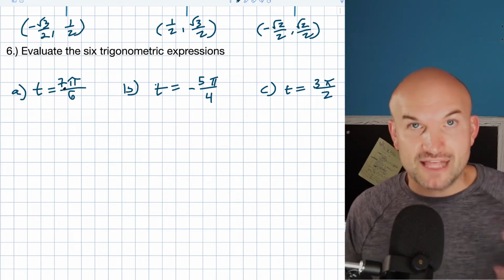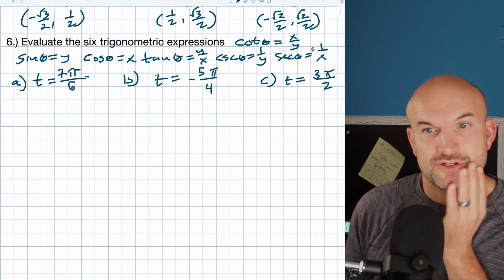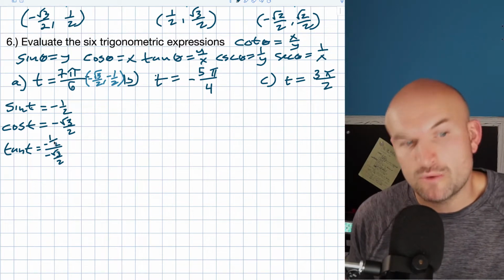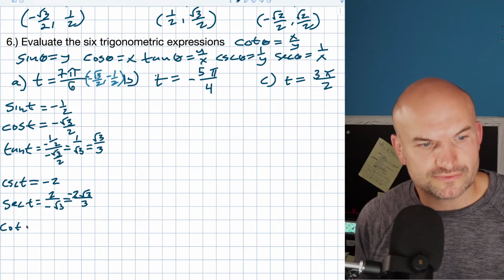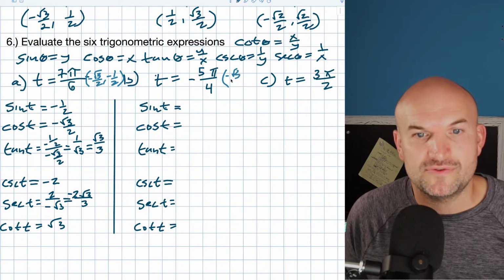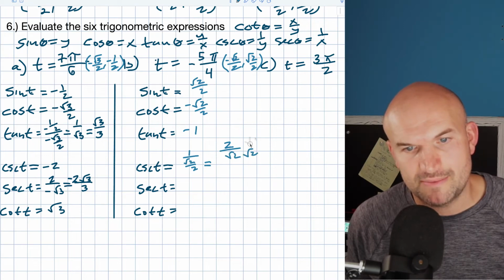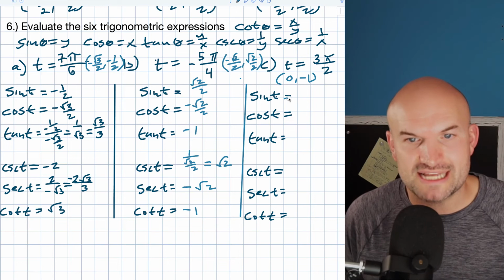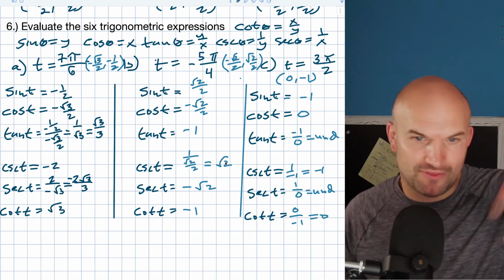Quick Review Evaluate Six Trigonometric Functions Given Angle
In this video we will explore how to evaluate the six trigonometric functions when given an angle